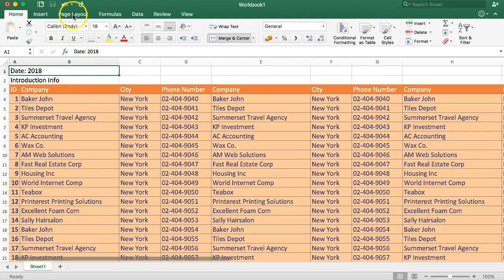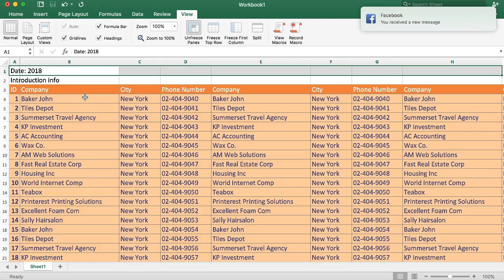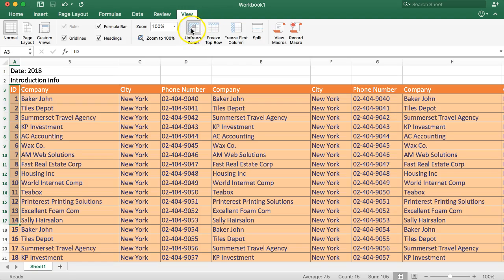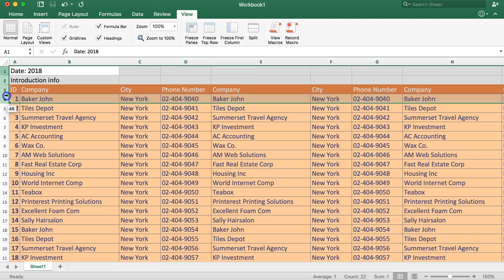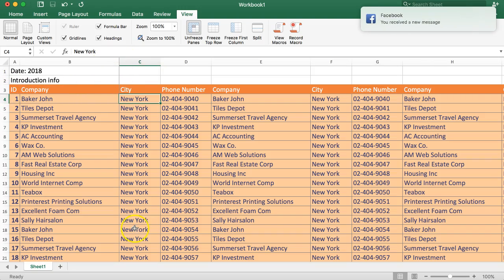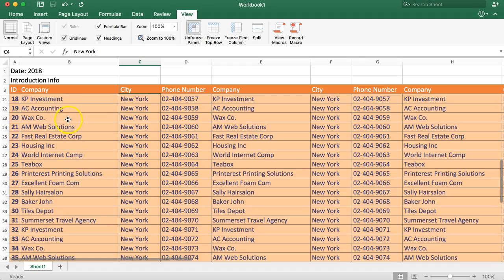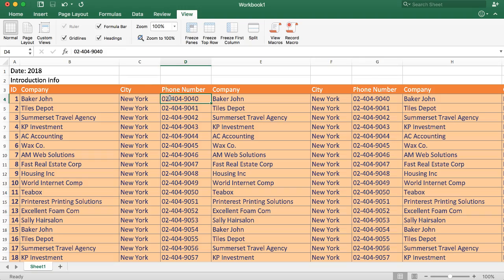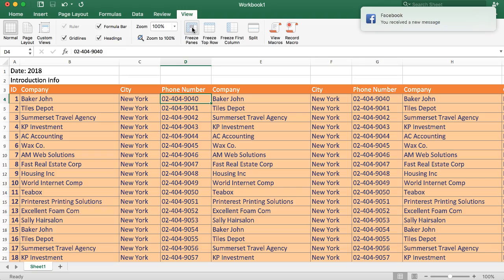How to freeze multiple columns and rows Excellence in Excel (2018)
In this video you will learn how to freeze multiple columns and rows Excel. One of the common things you might need is freezing an entire row because you want to analyze data but need the rows and columns to be visible as you scroll.